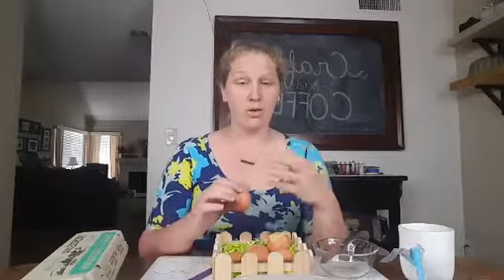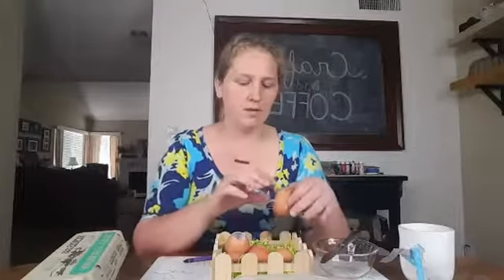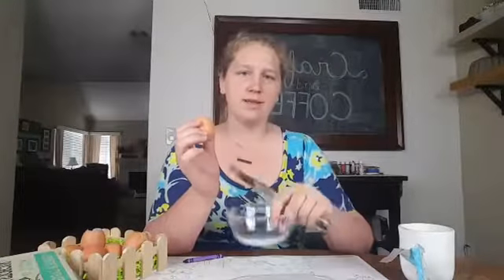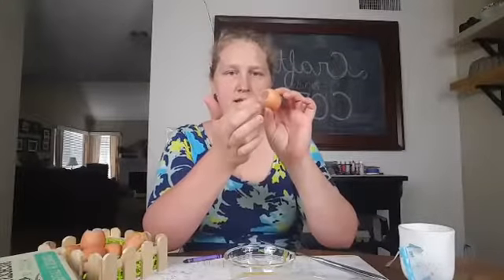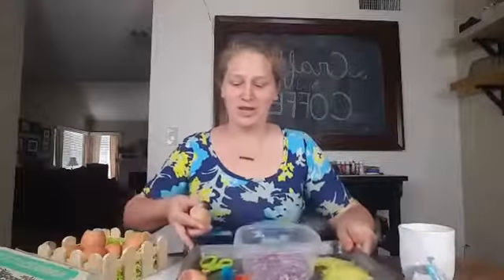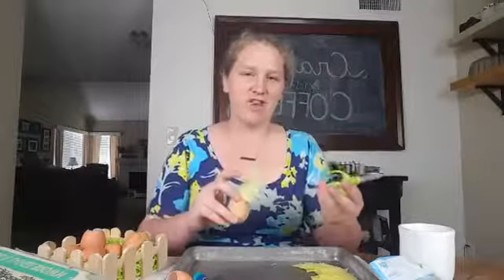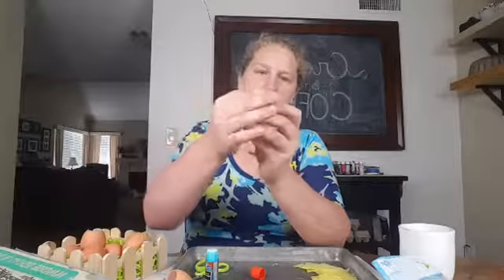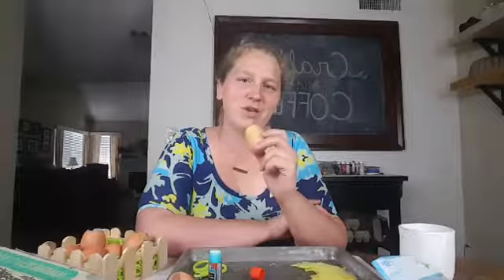Crafts and Coffee: How To Make Confetti Eggs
Come learn how easy it is to make confetti eggs in this quick video! Perfect for Easter celebrations, school festivals, and more.